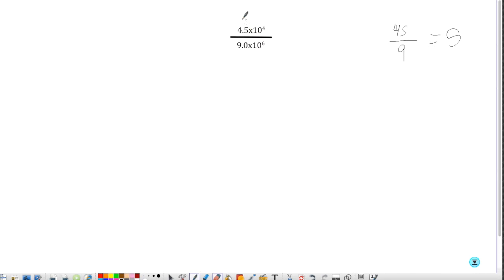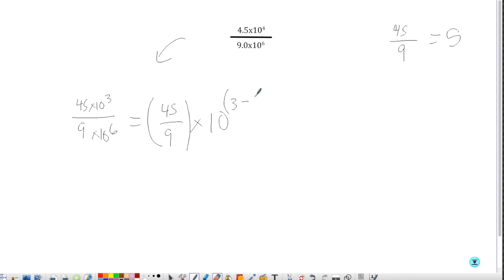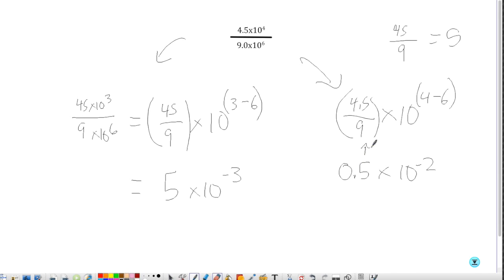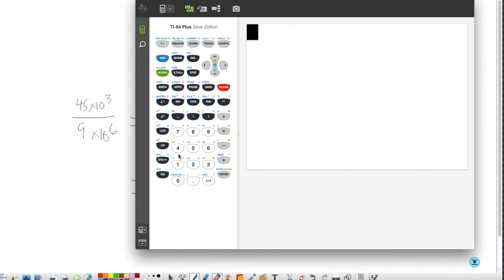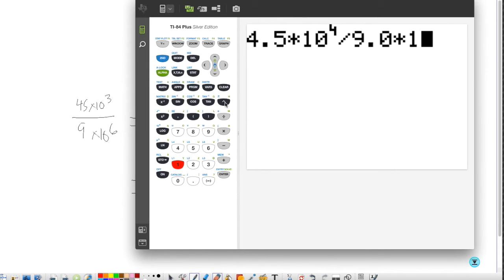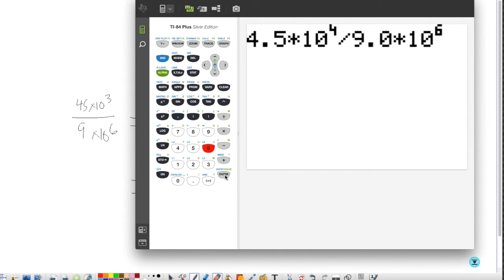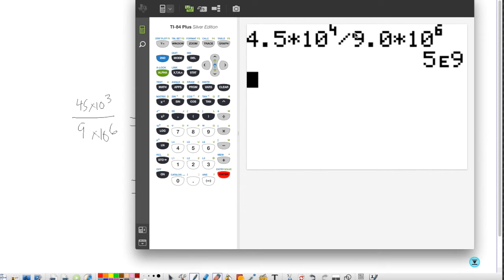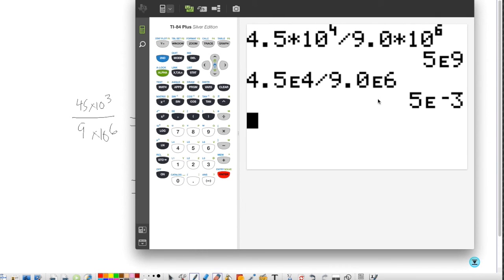01.1.c Sci Not Sample 2